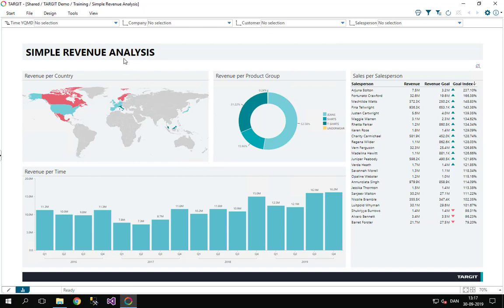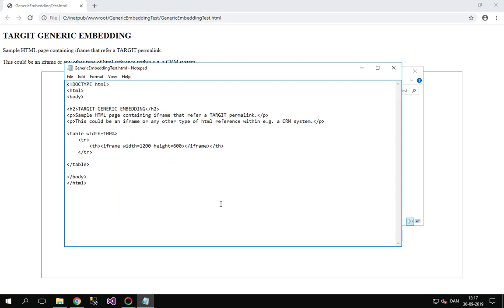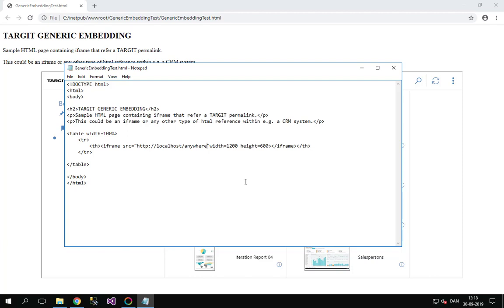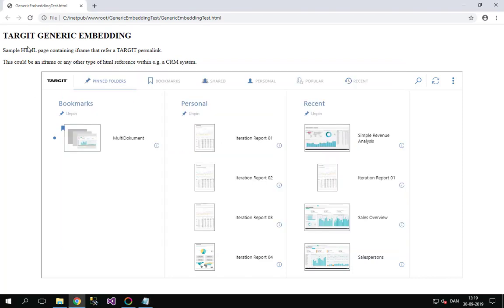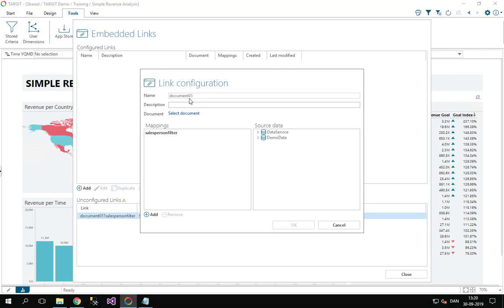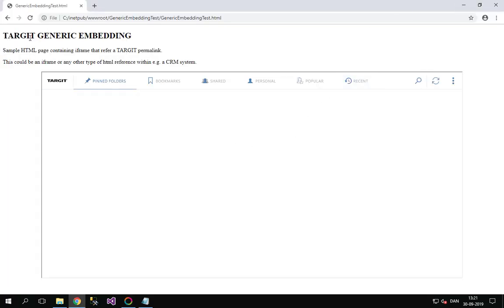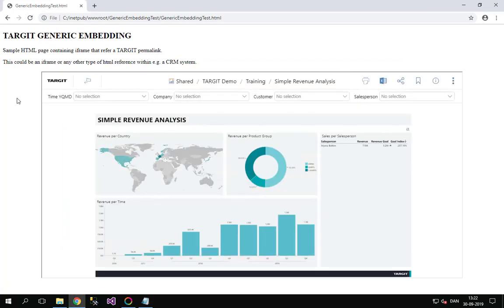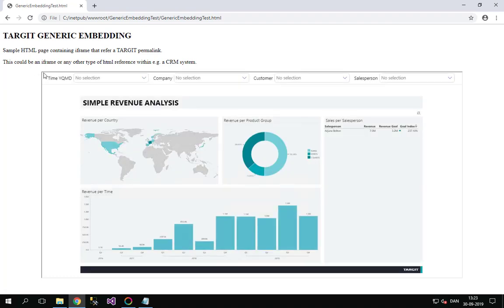News 2019.3 Generic Embedding from unknown permalink